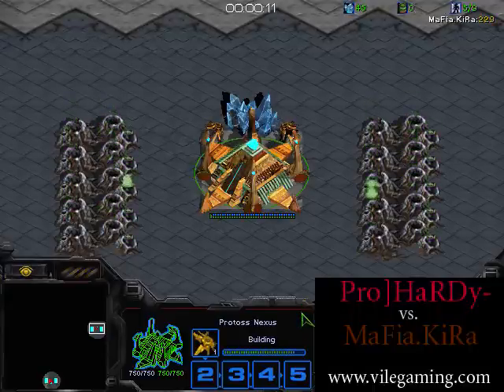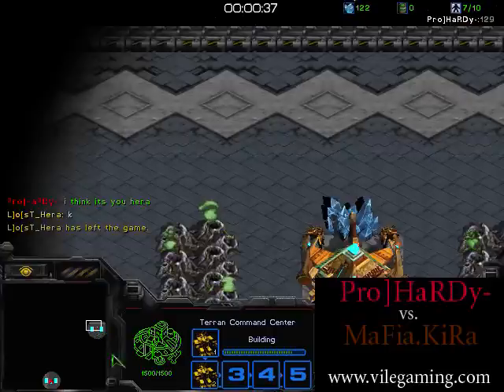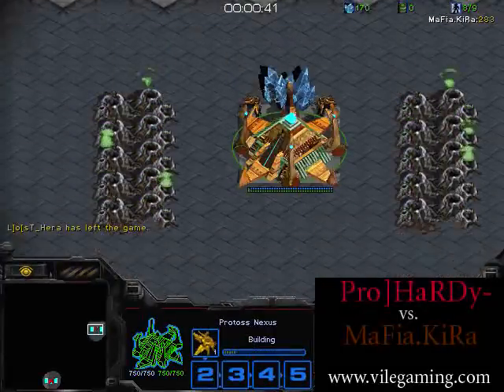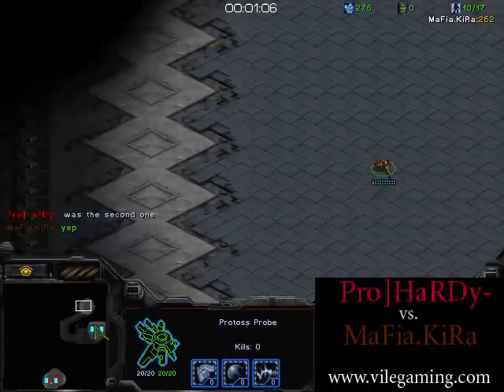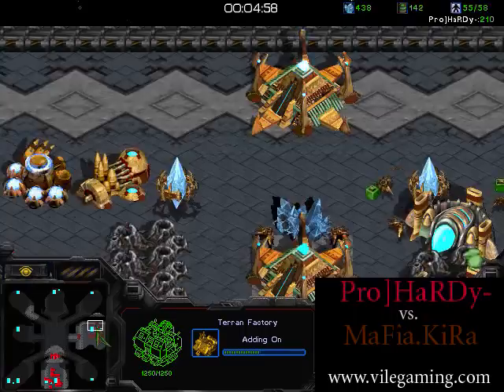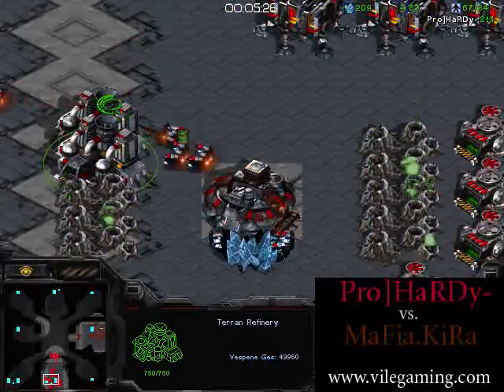Pro]HaRDy- vs MaFia.KiRa bo9 g4 pt 1/2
Pro]HaRDy-
vs
MaFia.KiRa

Best of 9 Series
VGT:SC 1v1

Game 4 - MaFia.Kira 2-1 Lead
Pro]HaRDy- (Terran)
MaFia.KiRa (Protoss)